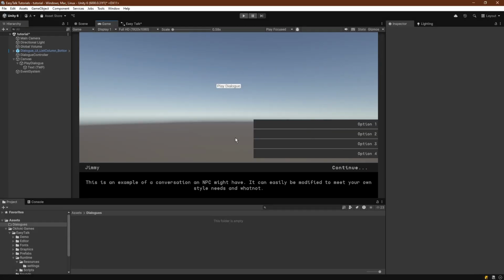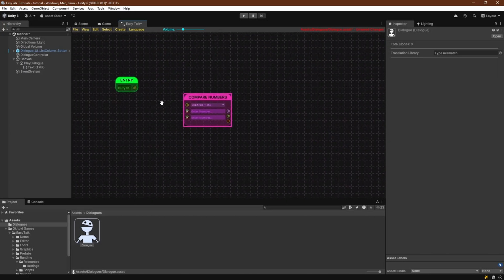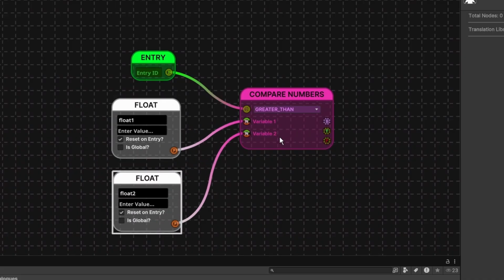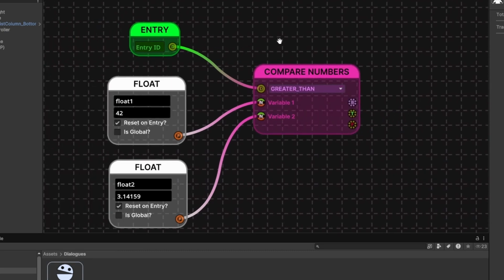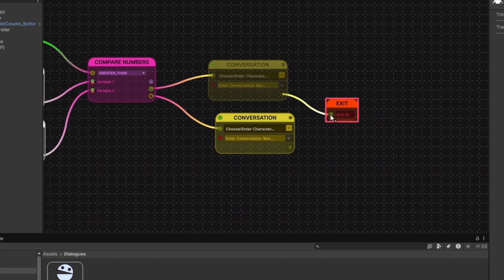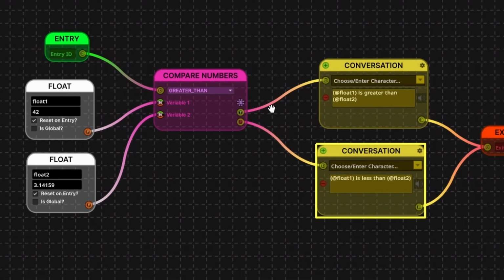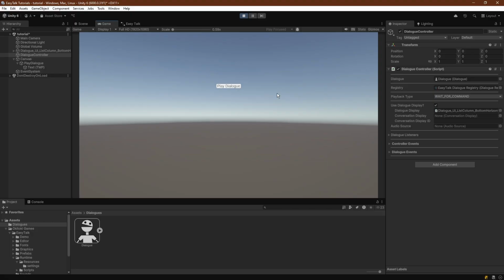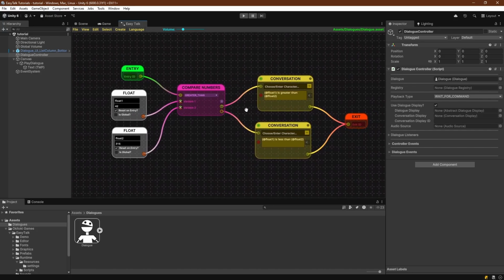EasyTalk Tutorial: Number Comparison Nodes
EasyTalk Dialogue System for Unity provides a number of powerful features which allow complex dialogue to be written with ease. In this tutorial, we explore using Number Comparison nodes to perform comparisons on two numbers during dialogue playback and use the result in dialogue logic.